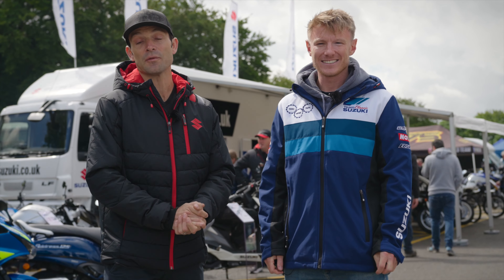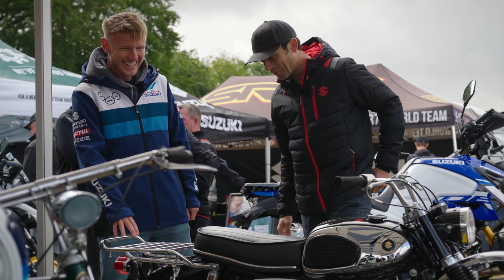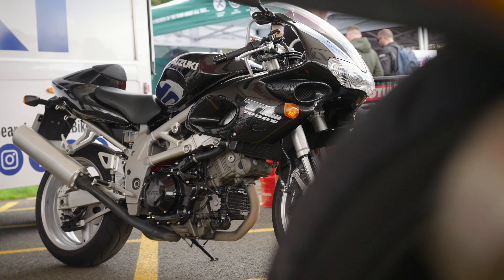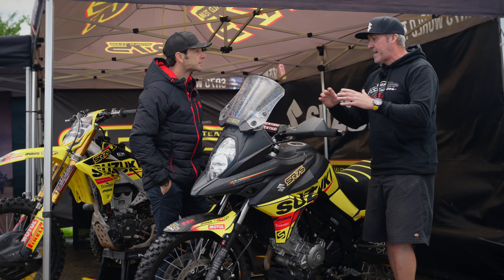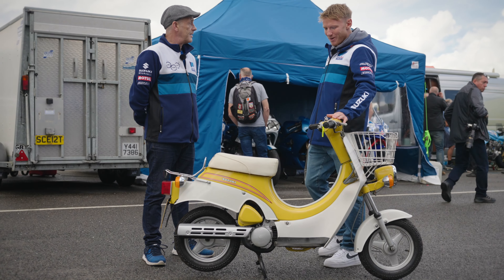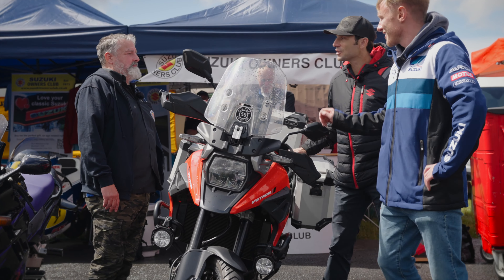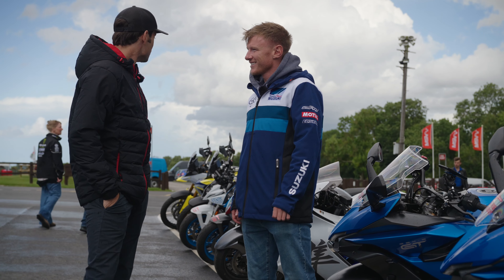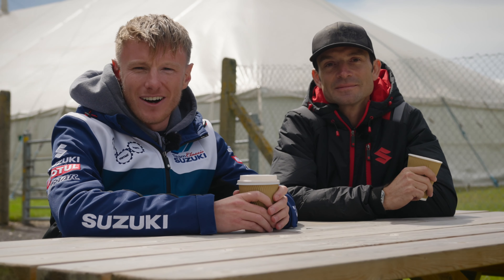Suzuki Live GRAND TOUR with Sylvain Guintoli and Taylor Mackenzie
Suzuki Live 2023 descended on Cadwell Park for a full weekend of track action, test rides, adventure riding and some rather special Suzuki models. Sit down and enjoy as world endurance ace Sylvain Guintoli and National Superstock 1000 champion Taylor Mackenzie take you for a grand tour around just some of the highlights of a brilliant weekend.